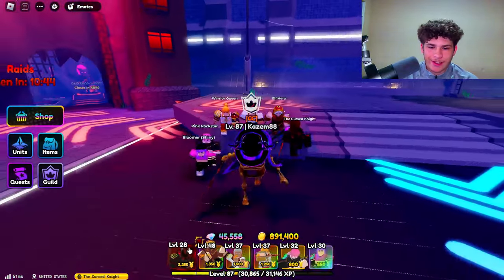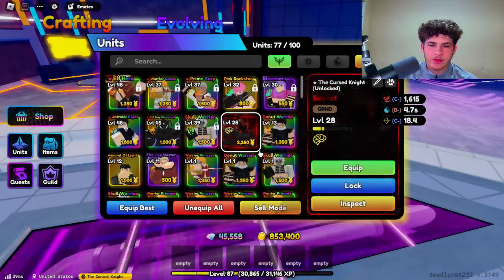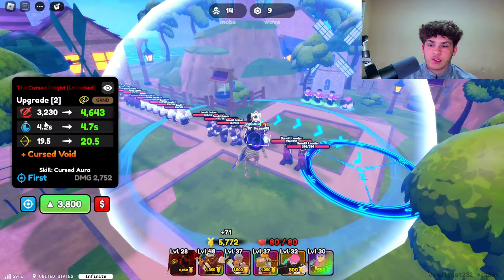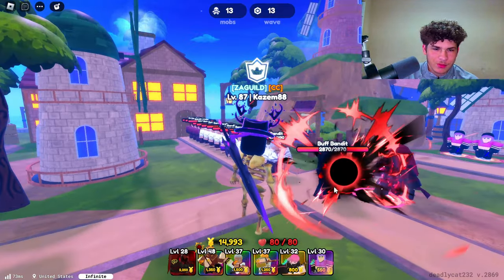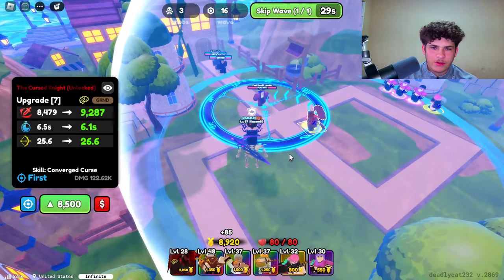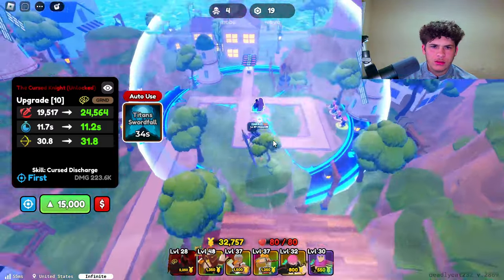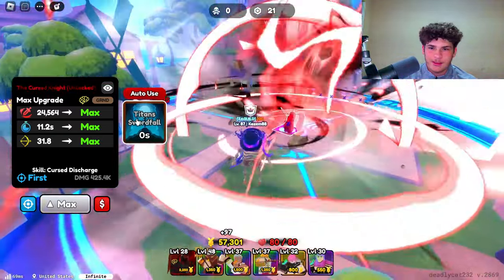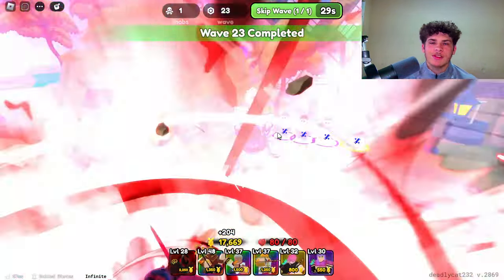Showcasing The BEST META Unit In Anime Defenders!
In todays video ill be showcasing the best meta unit igris in anime defenders Enjoy!

Game Title: Anime Defenders [🎉RELEASE]

Welcome to Anime Defenders - a highly anticipated Anime Tower Defense game!

🔥 Enter the world of Anime Defenders and summon your favorite heroes!
⚔️ Deploy powerful units and activate their unique abilities to defend against relentless enemy waves!
🏆 Master challenging levels or prove your skills in infinite mode for ultimate victory!

⚠️ WARNING ⚠️
Exploiting is strictly prohibited and will result in a permanent ban. We do not appeal our bans.

📱💻Supports Desktop, Mobile and Tablet players
🏆 Like and Join the group for a Gem boost
and FREE VIP Servers!

Play Anime Defenders Here!